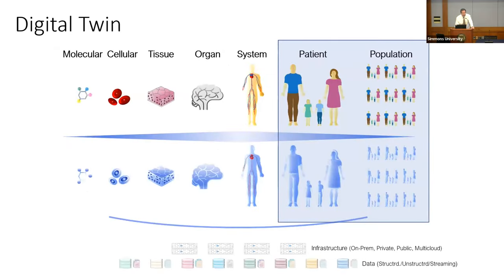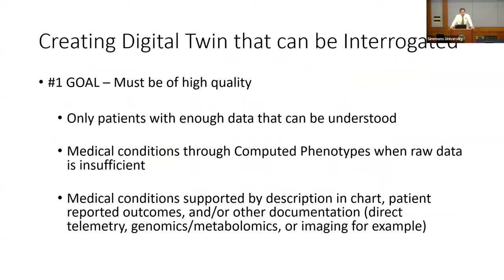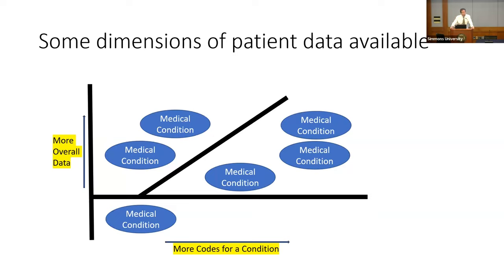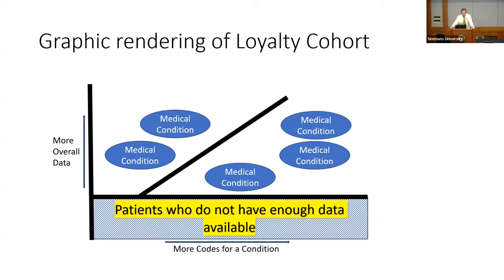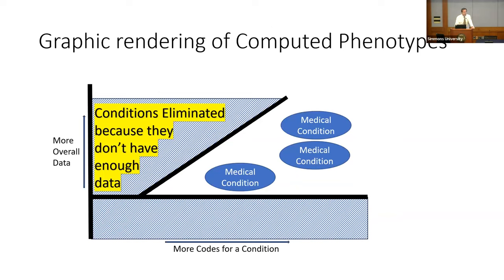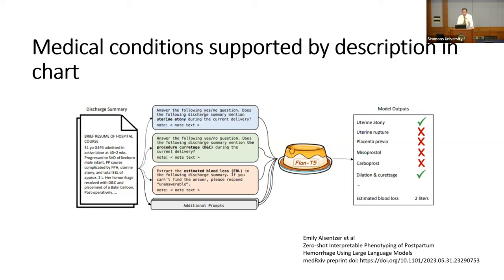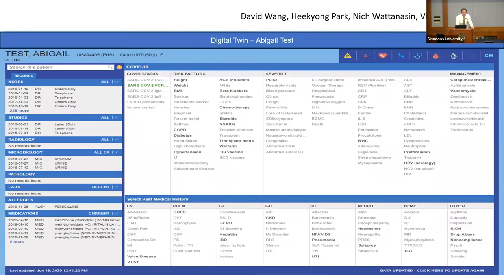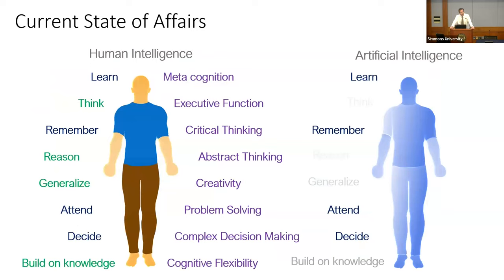2023 i2b2 Symposium Day 1 3a Murphy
AI/MI - Digital twin journey
Shawn Murphy, Professor of Neurology and Biomedical Informatics at Harvard Medical School and chief architect of the NIH sponsored Informatics for Integrating Biology and the Bedside (i2b2).